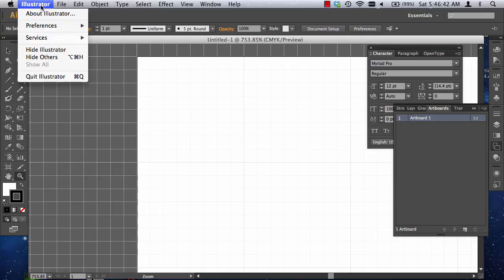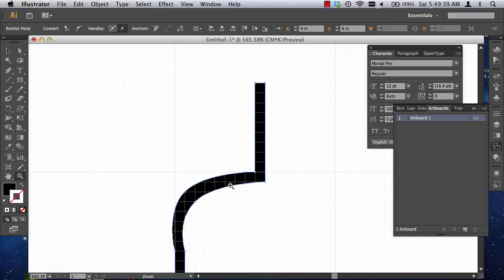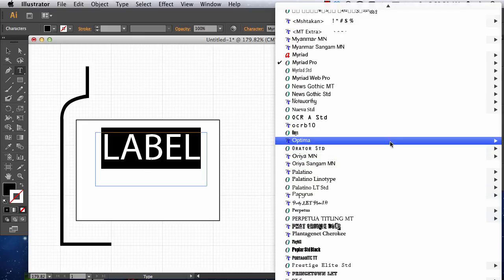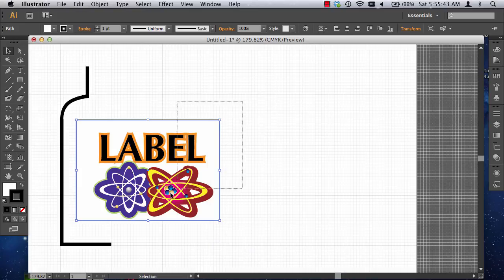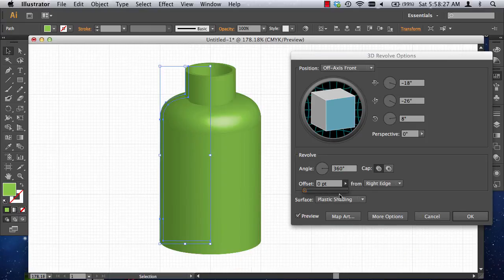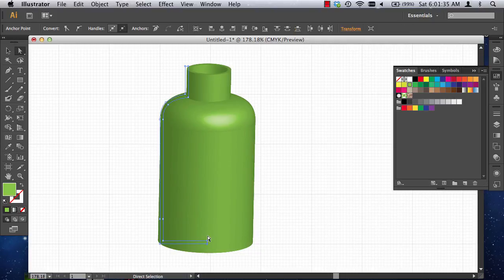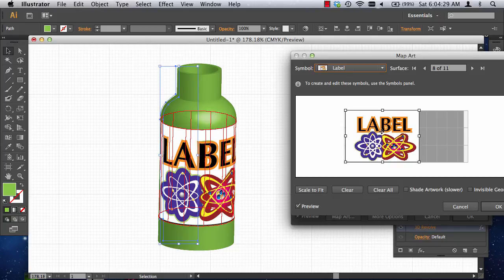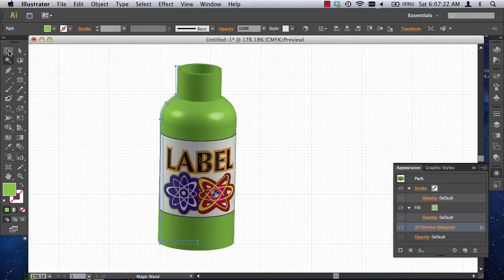Illustrator 3D Revolve with Image Mapping